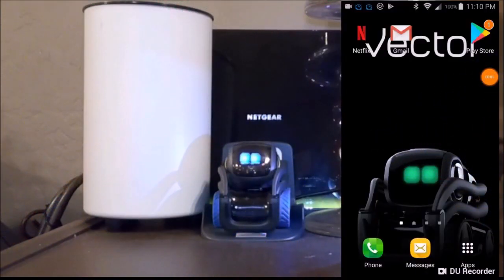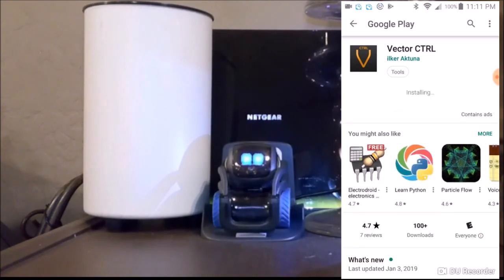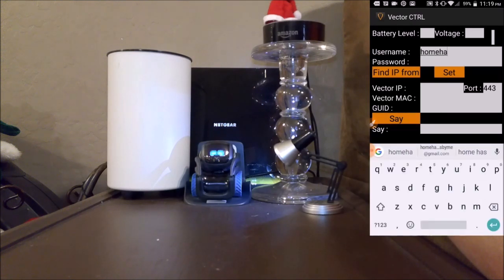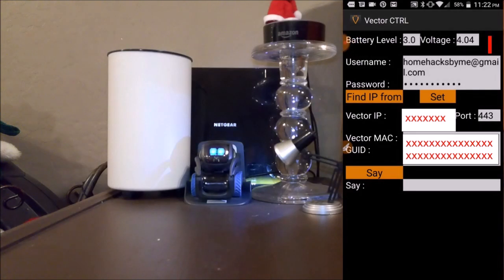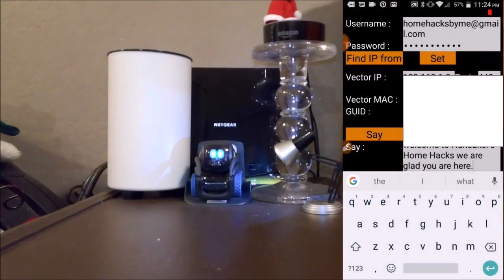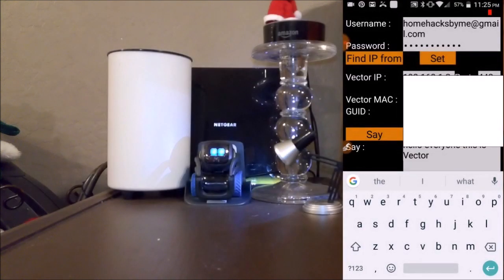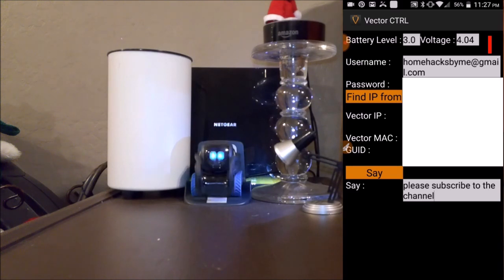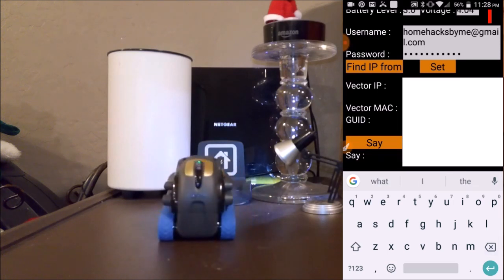Vector CTRL APP Review Make Vector Say anything with this APP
Anki Vector has a third party APP created for him. Tapping into the Vector SDK in the palm of your hand through the Vector CTRL APP.   In this Video, we will install, test and review the features of this new third party APP with Vector and have a bit of fun with Vector.  This APP was created by Ilker Aktuna and can be found on the Google Play Store and is free to download.

"This is a PoC app for Anki Vector. It currently only lets you make Vector talk whatever you write on the text field.
More functions will be added later. (Probably this weekend)

You have to enter your username (email) and password for the Anki account and then enter the local IP address of Vector.
When you set these 3 fields correctly, first hit "Set" button to get the GUID for access. Then fill in the "Say" text field and hit "Say"."
What's New

v0.3
- added port field for external network port mapping
- now you can control Vector from outside of your wifi network (internet)

v0.2
- added battery level and battery voltage
- added Vector MAC address display
- added function to get IP address of Vector from its saved MAC address (useful when you change network)

The App has since update to Version V0.4
adding these features
v0.4
- added voice parameter - vector voice or other male voice
- added voice parameter - scalar setting for speed of the voice

Important Information:

Vector Notify me and Vector CTRL are both Third Party APP Dependent on the Anki Vector SDK When the SDK is updated it could cause an interruption to the APP's until the Developer has had a chance to make the needed adjustments to the APP.

If you are having some issues with the Vector Notify Me APP Please check to see that your Vector Name is entered correctly and the ESN.  Also please check that the internet IP address is correct. Please also double-check your Anki Log in information.

If the problem persists please contact the developer of the APP through the play store to help resolve the issue.  The developer is very helpful.

Looking for your own Anki Vector?  This is the best price on Amazon.